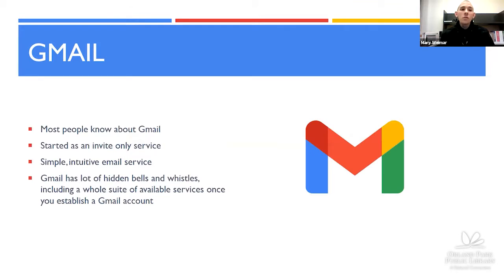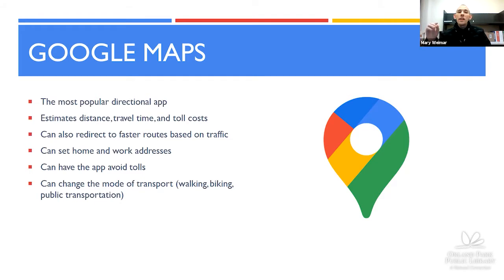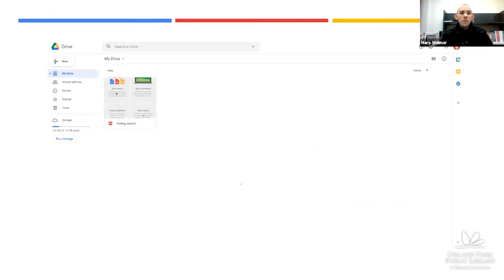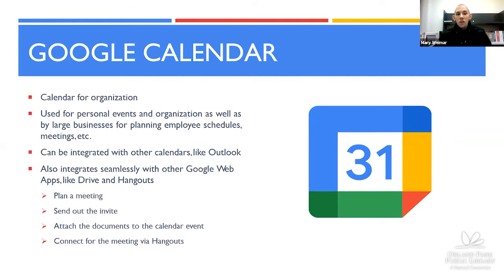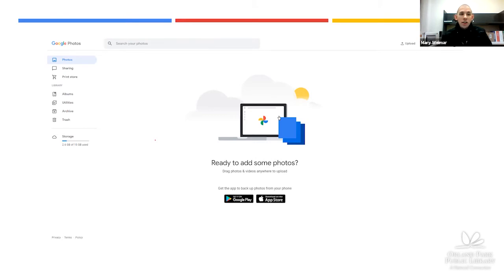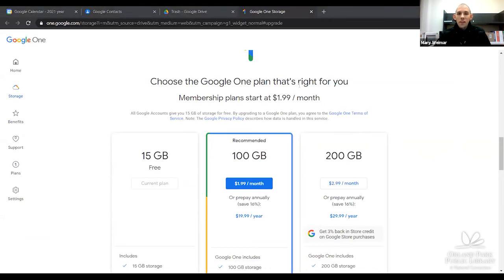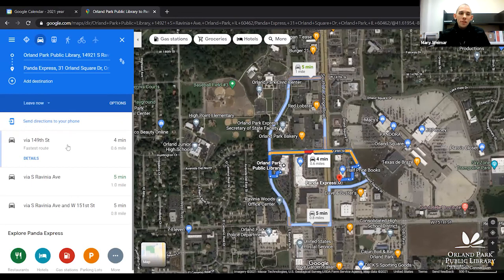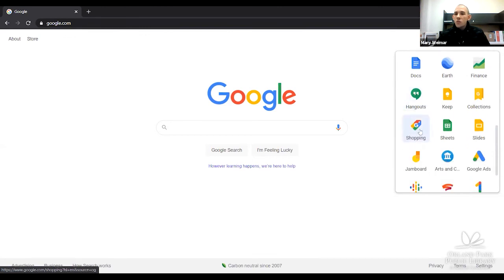All Things Google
Most people use Gmail, Google Maps, and Google Docs, but what else is there in the Google Suite and how does it all work together. Join us as we investigate the Google Suite lineup and its capabilities.